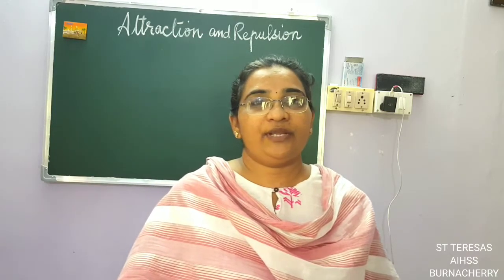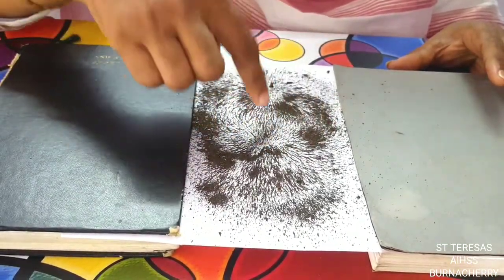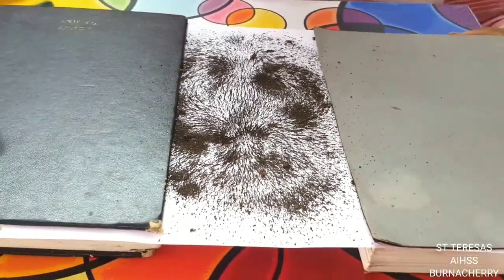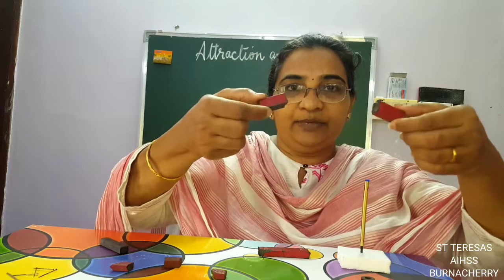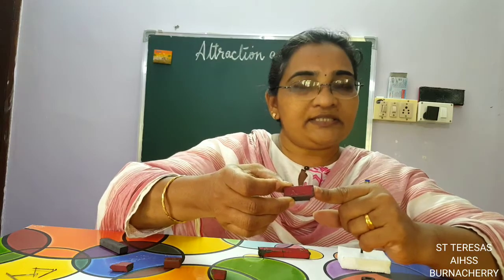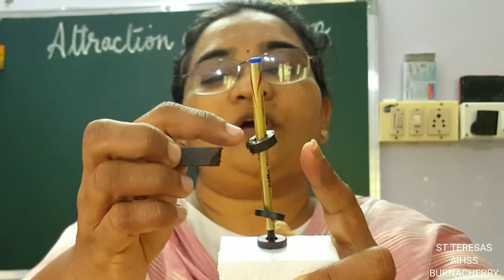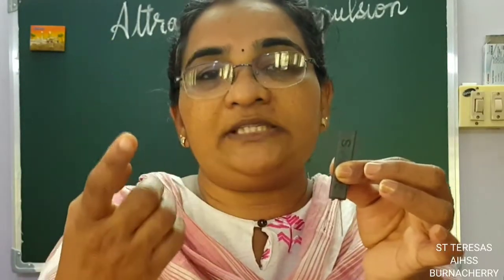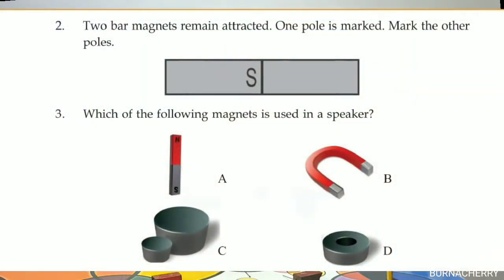ATTRACTION AND REPULSION PART 6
STD 6 BASIC SCIENCE KERALA  SYLLABUS